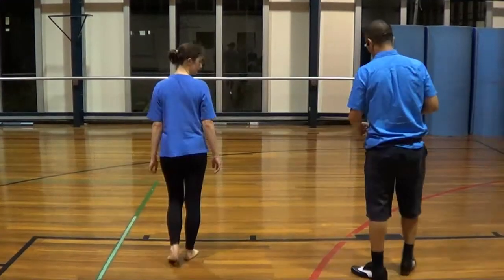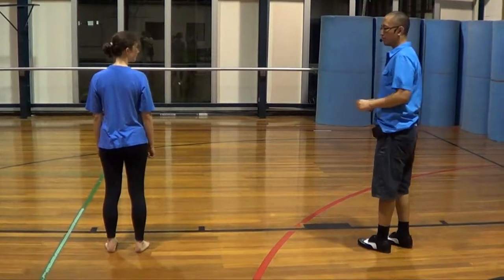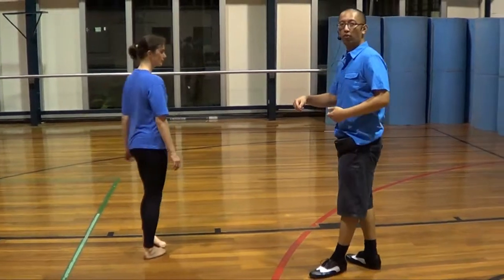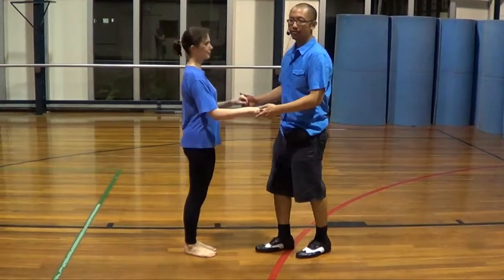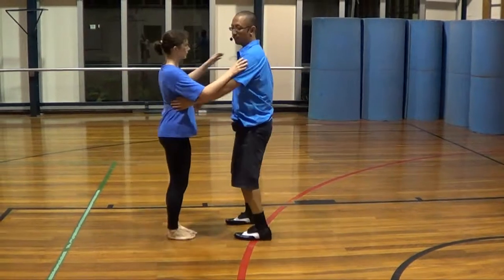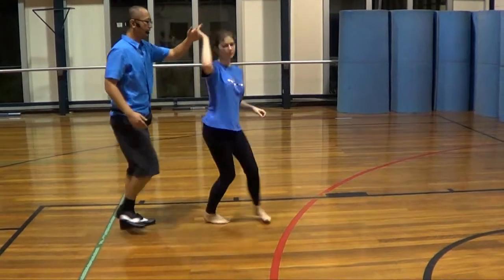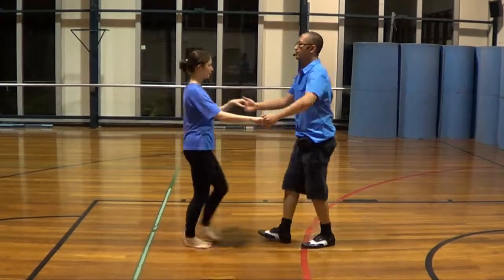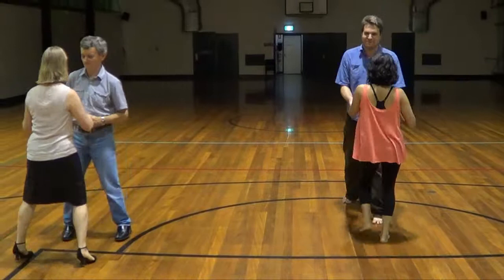Salsa lesson 1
In this social dance lesson on 22/11/2012, you learned how to do the basic salsa footwork with a partner & how to do the basic guy/girl turns.

It's Rebecca's first night doing Salsa! How fast is she learning!